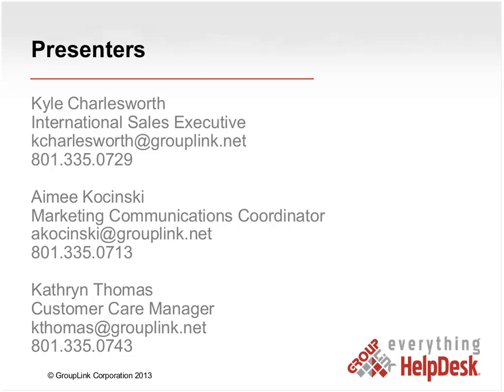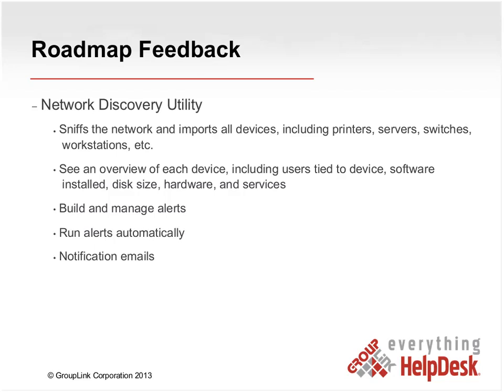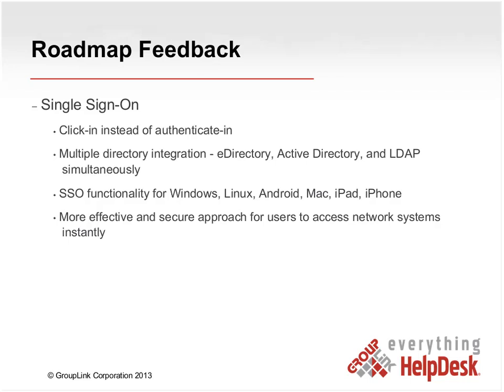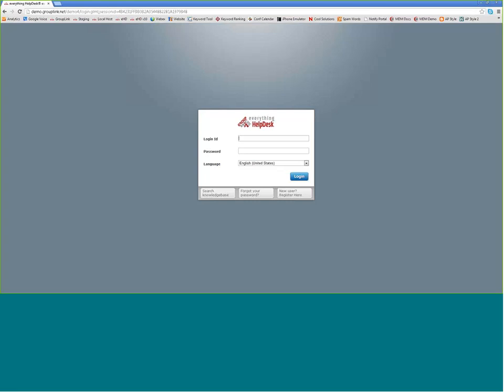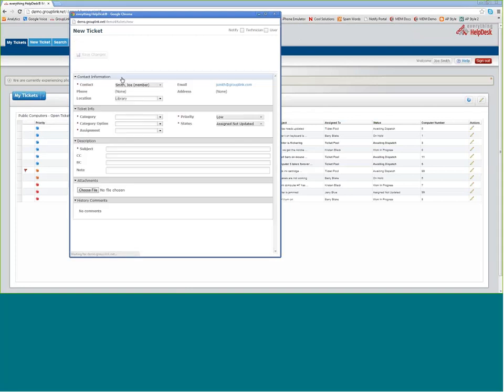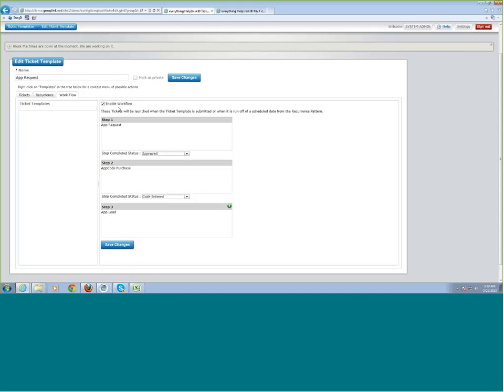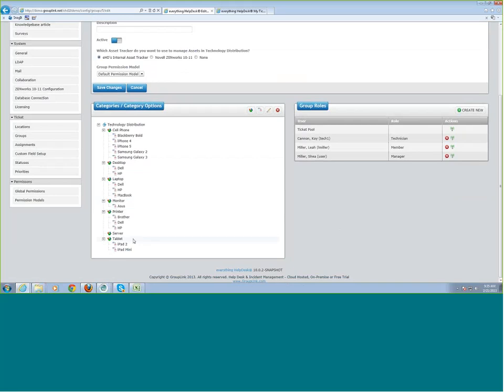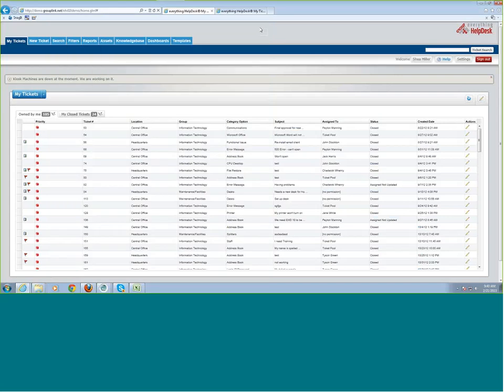Customization & Roadmap (2/21/2013)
An everything HelpDesk Customer Webinar covering:

• Using Groups and the ACL for customized privileges
       o Customer scenario from Matt Beckstrom, Lewis & Clark Library
• Managing hardware that is assigned out to users
• Using workflow to implement approval processes
      o Customer scenario from Elaine Parker, Danville School Corporation